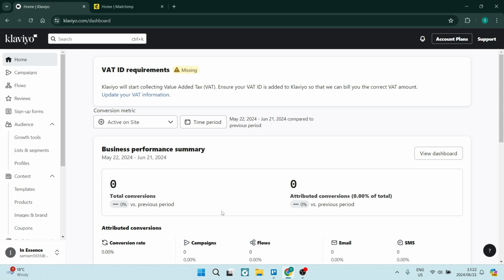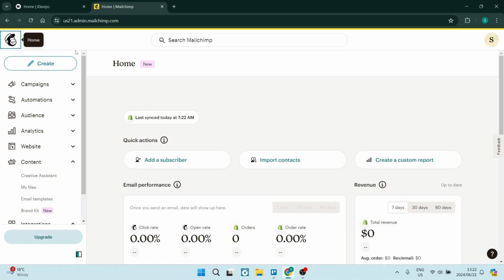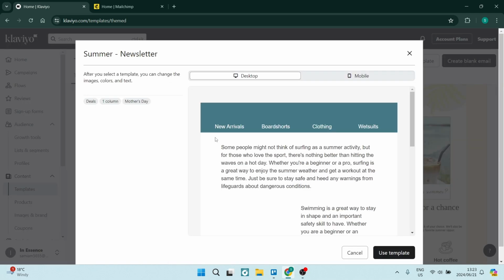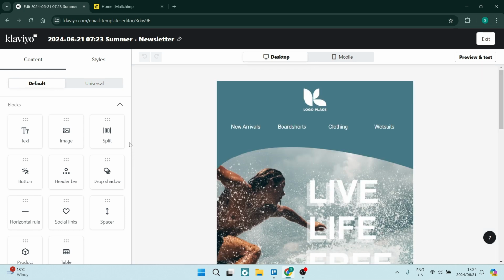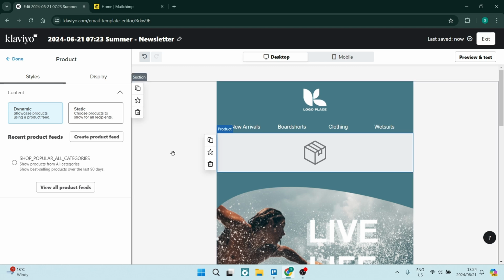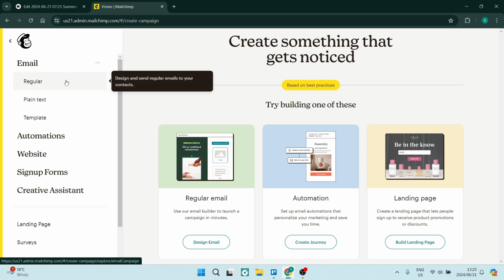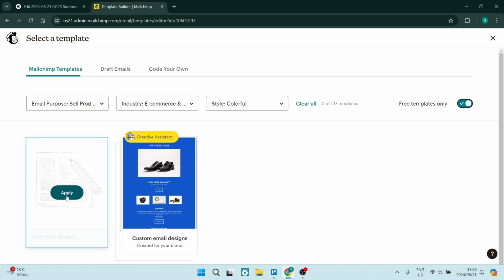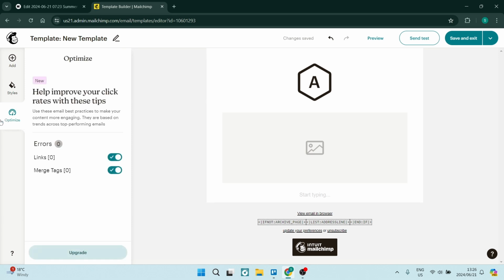Klaviyo vs Mailchimp | Which is Best in 2026?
In this video 'Klaviyo vs Mailchimp | Which is Best?' we'll compare Klaviyo and Mailchimp to help you decide which platform is best for your needs.
Klaviyo and Mailchimp are both popular tools for email marketing and automation. By comparing their features, pricing, and usability, you can decide which platform suits your business best. In this tutorial, we'll show you the strengths and weaknesses of both Klaviyo and Mailchimp to help you determine which is best for your specific requirements.

Timestamps

Intro – 00:00 – 00:14
Interfaces – 00:15 – 01:05
Klaviyo Overview – 01:06 - 03:03
Mailchimp Overview – 03:04 – 04:52
Conclusion – 04:53 – 05:10